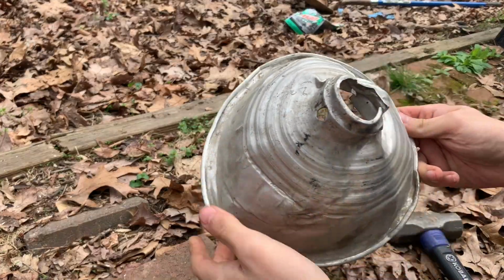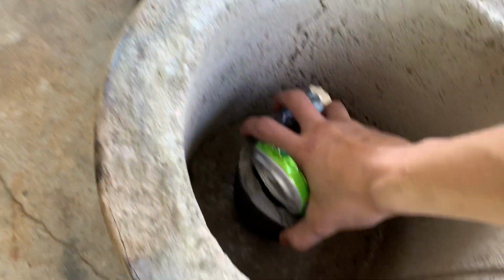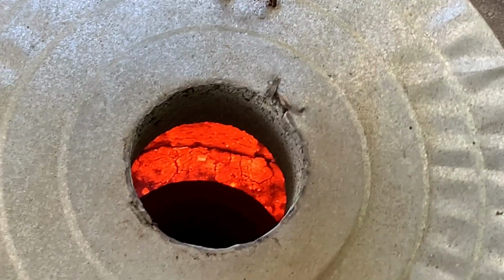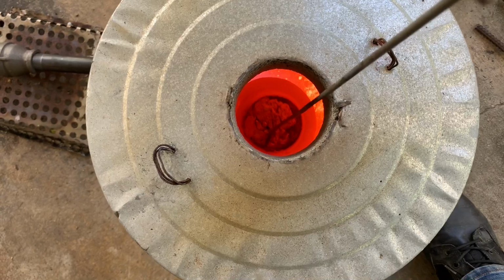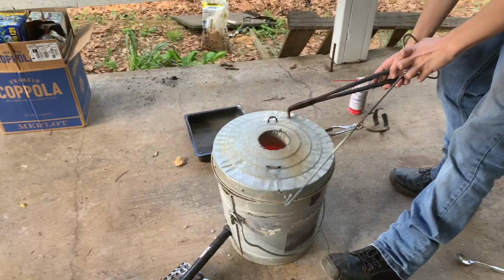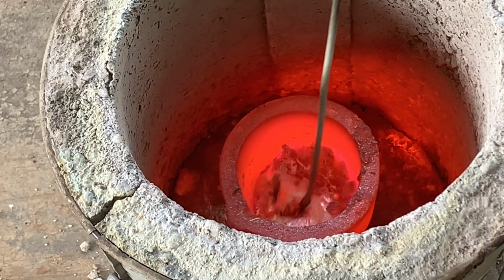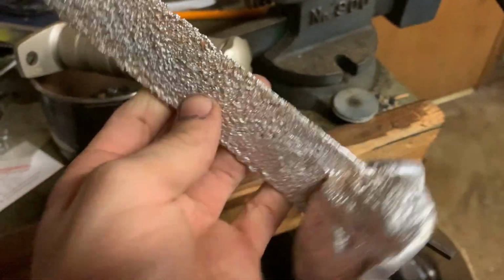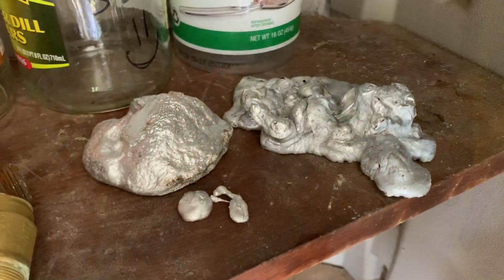First Time Sand Casting Molten Aluminum! Aluminum Knife Blade.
This is the first time I try to use sand casting to shape molten aluminum. I just got my furnace working recently after years of effort.